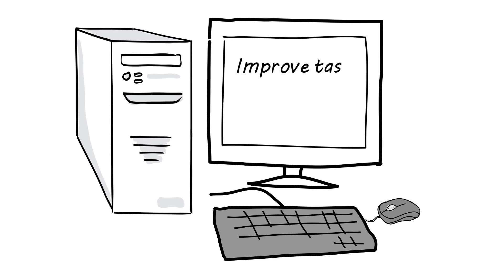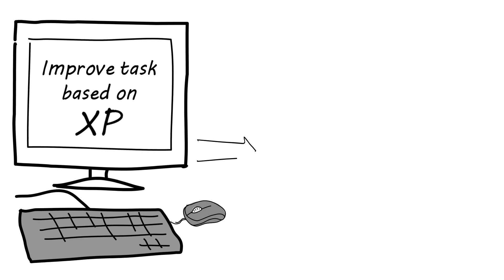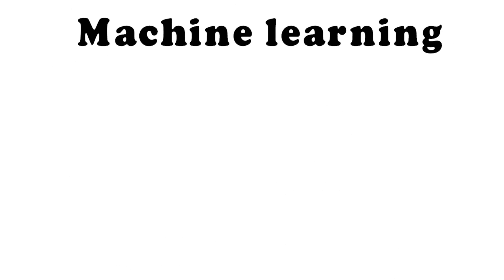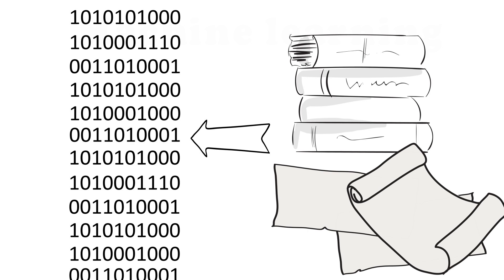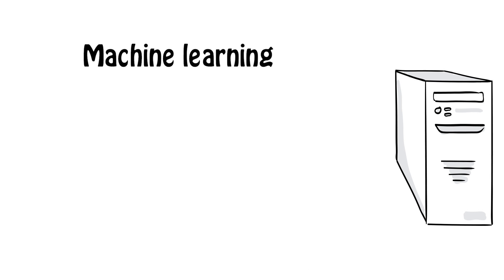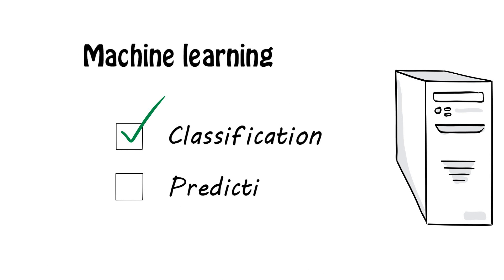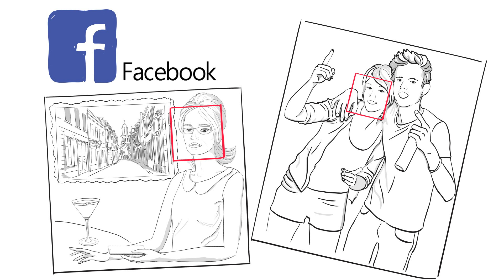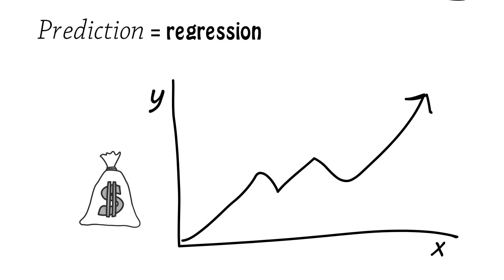Machine Learning - 60 Second Data Science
How much can you learn about data science in 60 seconds? Our "60 Second Data Science" series tests that question. We offer short intros to topics in Data Science aimed at absolute beginners.

This episode: Machine Learning